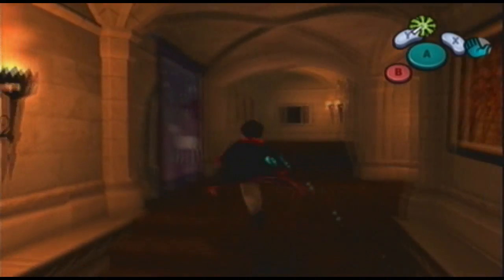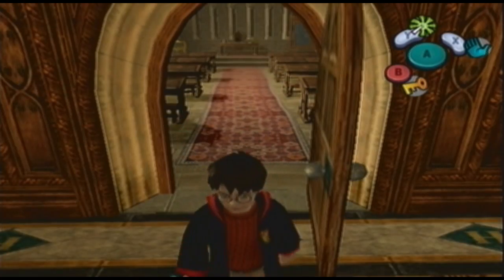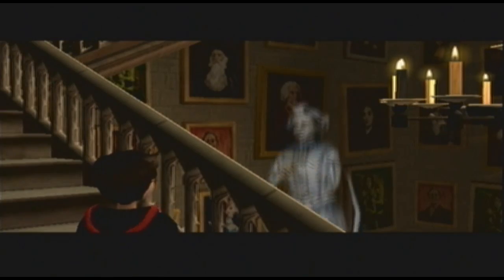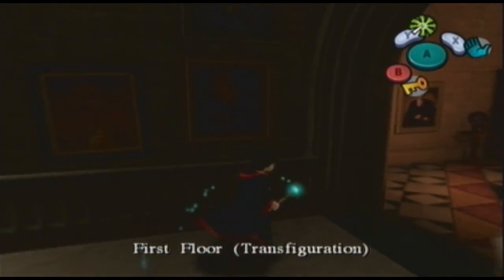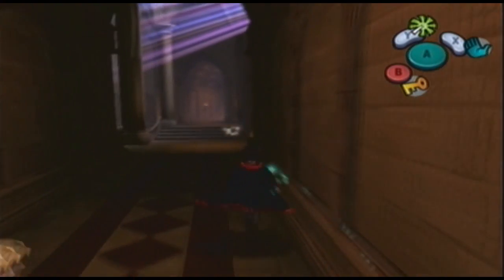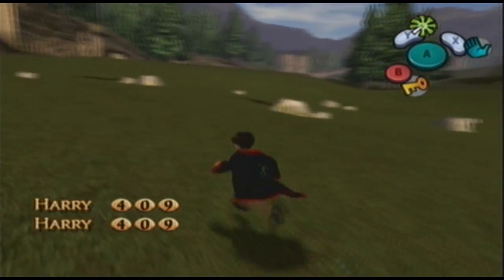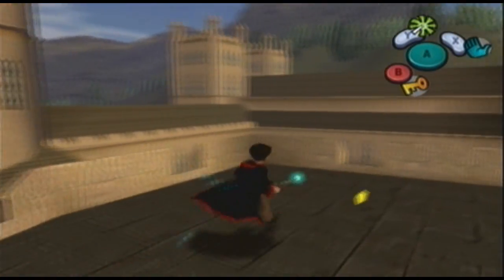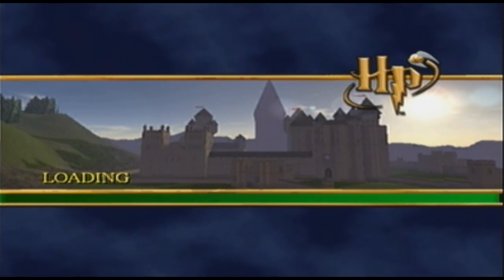Harry Potter and the Chamber of Secrets (GCN) - 6 Wizard Cards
We get a whole bunch of Wizard Cards around Hogwarts!